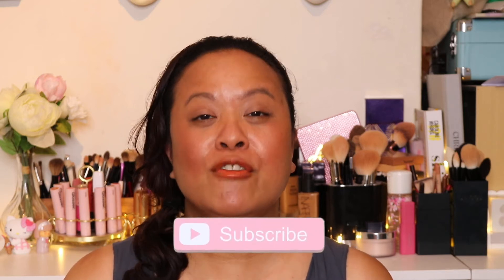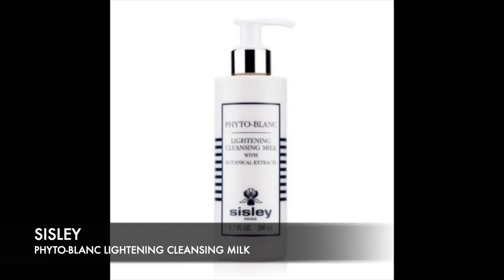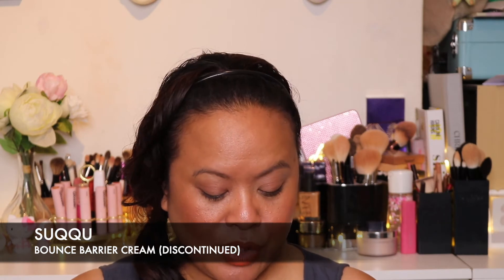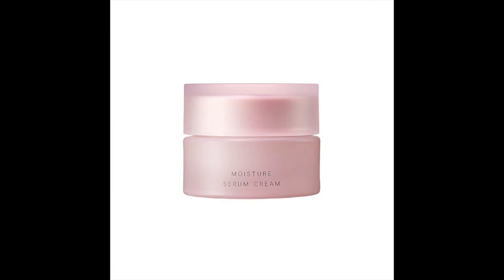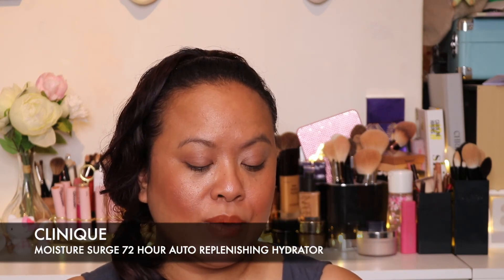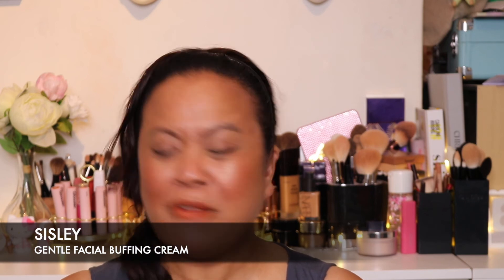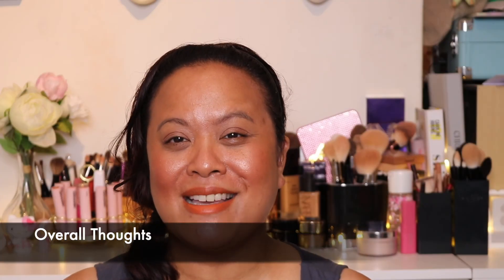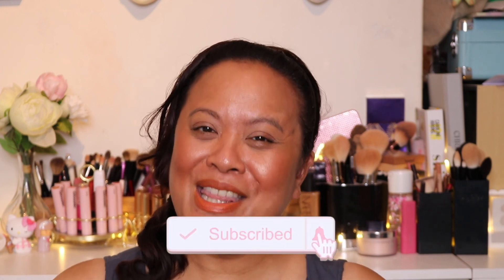Skincare Empties Aug 2021 | Eau Thermale Avene, The Inkey List, Dr Jart+, Suqqu, Pixi, Clinique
Votary (Cult Beauty)
Votary SUPER SEED CLEANSING OIL - CHIA AND PARSLEY SEED (Cult Beauty)
Fresh  (Cult Beauty)
Fresh Soy Face Cleanser  (Cult Beauty)
The Inkey List (Cult Beauty)
The Inkey List Caffeine Eye Cream (Cult Beauty)
Dr. Jart + VITAL HYDRA SOLUTION BIOME WATER CREAM (Cult Beauty)
Sisley (Selfridges)
Sisley GENTLE FACIAL BUFFING CREAM (Spacenk)
Chantecaille RICE AND GERANIUM FOAMING CLEANSER (Cult Beauty)
Aurelia (Cult Beauty)
Clinique MOISTURE SURGE 72 HOUR AUTO REPLENISHING HYDRATOR (Selfridges)
Eau Thermale Avène Gentle Milk Cleanser 200ml  (Feelunique)
CeraVe Cleansers
Pixi Glow Peel Pads

About me:❤️️❤️️❤️️
I'm a beauty vlogger and freelance makeup artist.
Age: 43
My Foundation matches:
Beauty @amrasbeautyblog
Professional Makeup @amramua

0:00 Intro
0:16 EMPTIES
0:45 HYDRATING CLEANSER
1:28 SUPER SEED CLEANSING OIL - CHIA AND PARSLEY SEED
2:19 SOY FACE CLEANSER
3:06 MILK CLEANSER
3:50 CAFFEINE EYE CREAM
4:55 VITAL HYDRA SOLUTION BIOME WATER CREAM
6:24 BOUNCE BARRIER CREAM (DISCONTINUED)
7:24 GLOW PEEL PADS
8:29 SUN VISOR ULTRALIGHT OIL-FREE SPF 30 MIST
9:21 MOISTURE SURGE 72 HOUR AUTO REPLENISHING HYDRATOR
9:40 SISLEYA DAY AND NIGHT CREAM
9:50 RICE AND GERANIUM FOAMING CLEANSER
10:20 CELL REPAIR NIGHT OIL
10:57 THE DE-STRESS MIST (SELFRIDGES)
12:09 GENTLE FACIAL BUFFING CREAM
12:33 Overall Thoughts